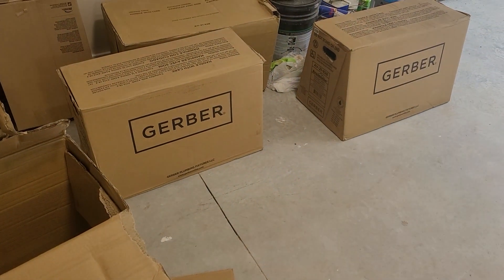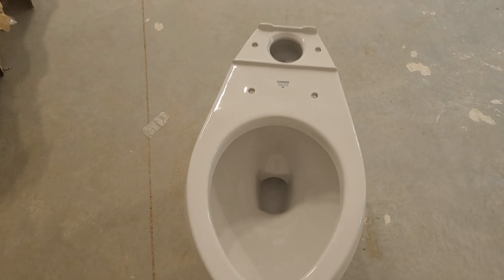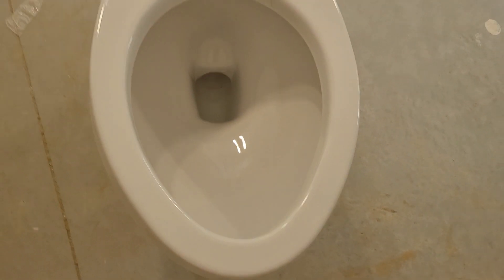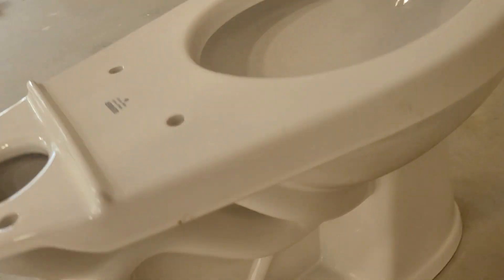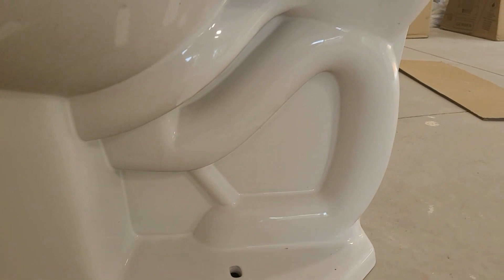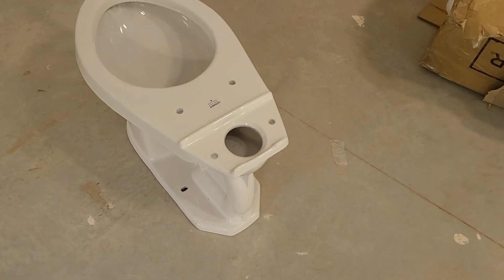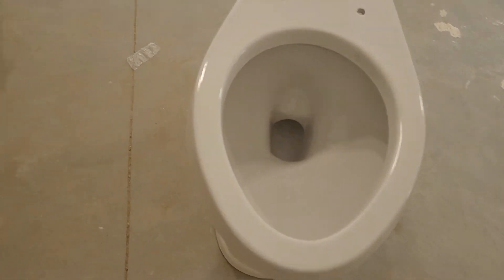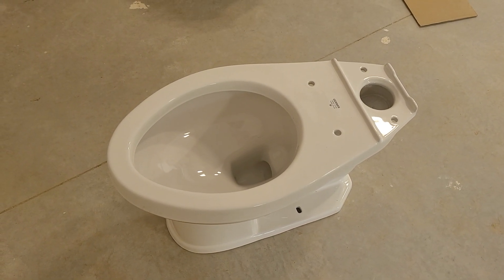[BT] Brand New 2019 Gerber Avalanche Toilet Bowl Overview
Sorry for the constant sniffles. We all love allergies!

So I found these at a showroom. On display, they have Redesigned First Gens and they also told me how good they are. What a surprise, they gave us the newer 2nd Gen ones. I regret not getting the Summits instead, even if they had two for sale at Lowes.

I decided to do a Bowl overview. It has some odd and interesting designs, but looks a bit sketchy. It's a 12" Rough In and a 2 Inch Trapway Size. All bowls are from 2019 and tanks are from 2020.

This toilet looks like it'll be sketchy and junk, but I hope the 1.6 tanks will help at least. I'll do an update video when they're installed.